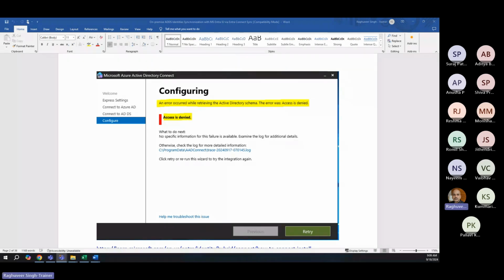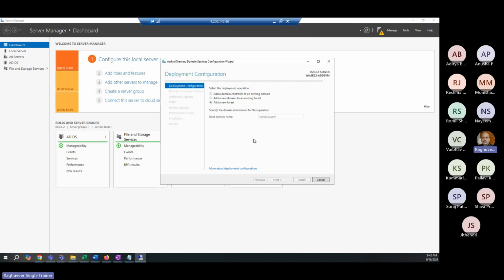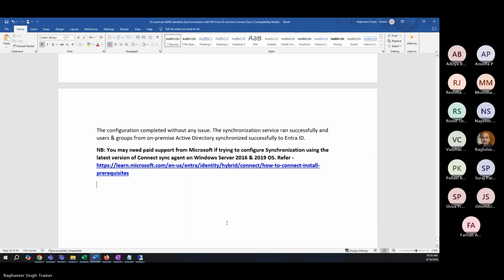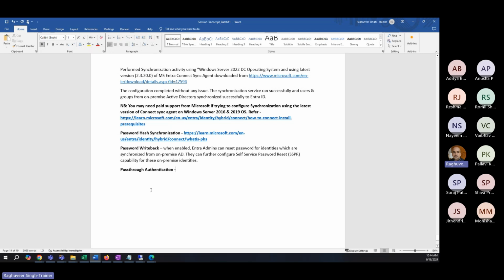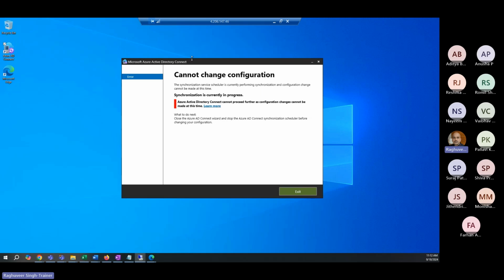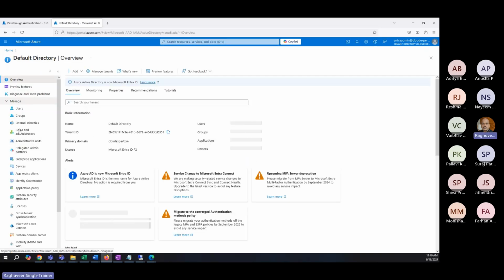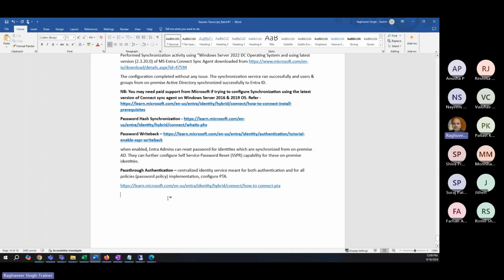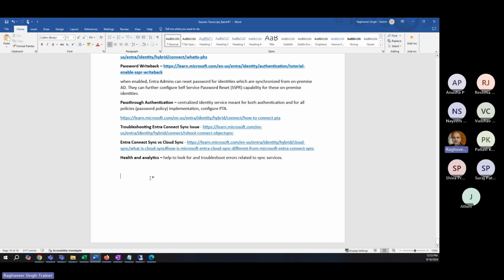Hybrid Identity Synchronization: Microsoft Entra Connect Setup & Authentication Methods | Day 9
Day 9 focuses on synchronizing on-premises Active Directory (ADDS) with Microsoft Entra ID using Entra Connect Sync and understanding different authentication methods.
Key Topics Covered:
• Microsoft Entra Connect Sync: Full setup and configuration

• Step-by-Step Installation:
o Installing Azure AD Connect on a VM
o Configuring password hash synchronization (PHS), password writeback, and pass-through authentication (PTA)

• Understanding Cloud Sync vs. Connect Sync: Key differences and use cases

• Hands-On Lab: Complete synchronization process using Microsoft Entra Connect

This session provides a deep dive into hybrid identity, enabling organizations to seamlessly integrate on-premises identities with Microsoft Entra ID for secure and efficient access management.